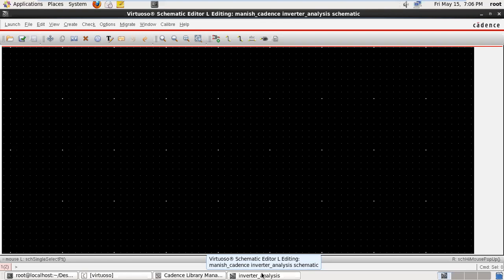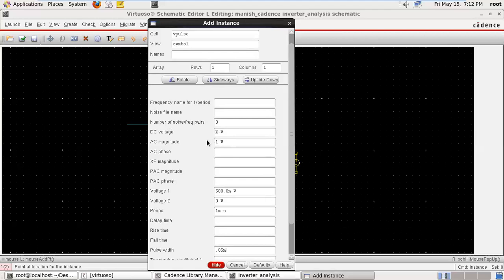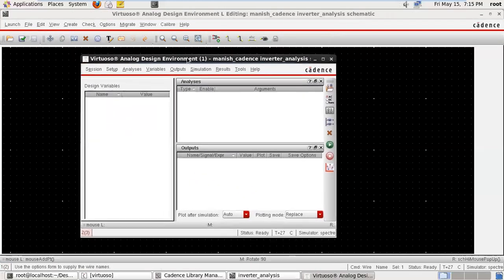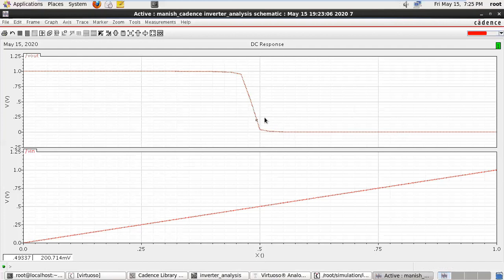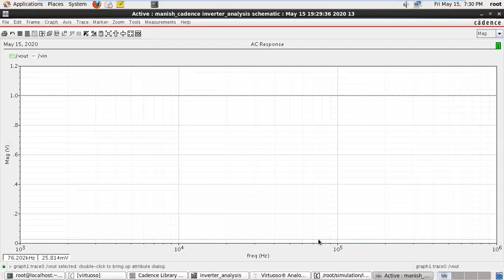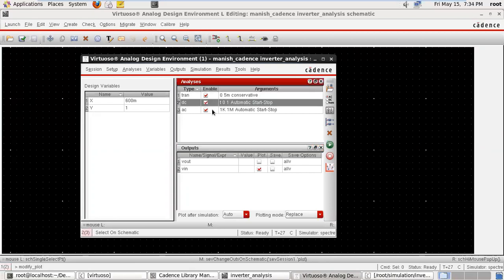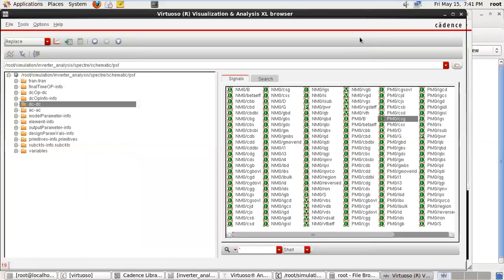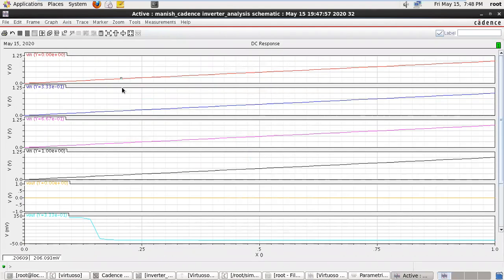Candence Virtuoso : L03 DC AC Transient analysis and parametric analysis using inverter circuit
In this lecture you can analyze all Type of simulation (DC,AC,Transient) in a single circuit. you can all export all transistor parameter through SCS file and also learn about parametric analysis